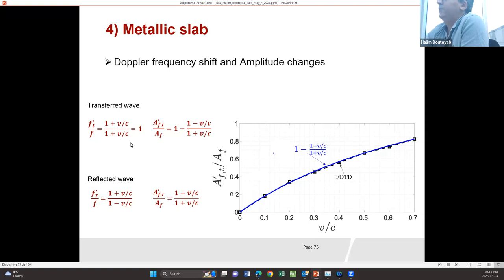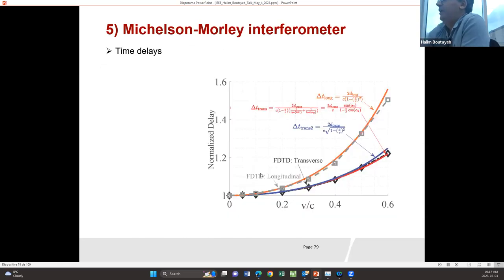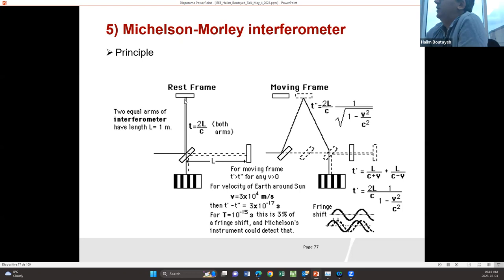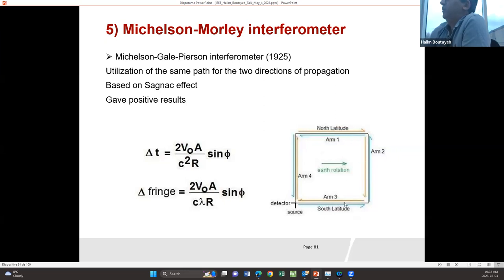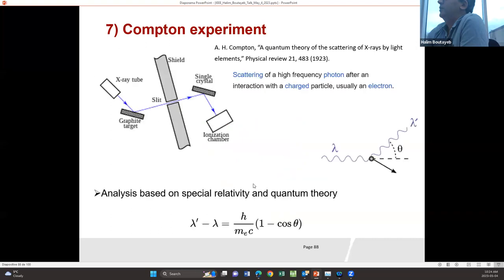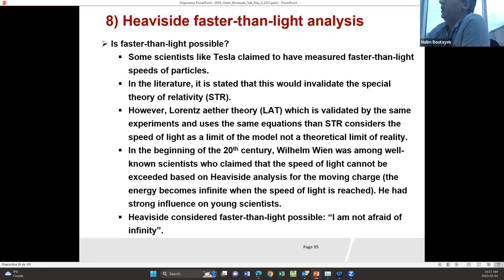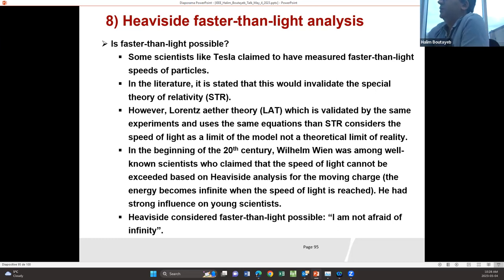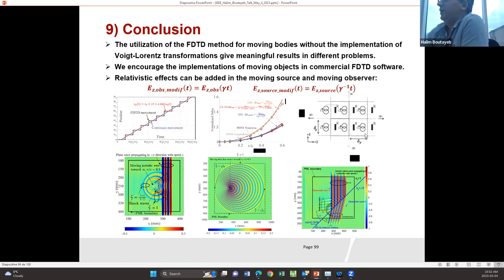Using the Finite Difference Time Domain method for the analysis of moving bodies Part 2/2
FDTD is a numerical technique that resolves Maxwell's equations in order to model electromagnetic problems. To learn the FDTD method: